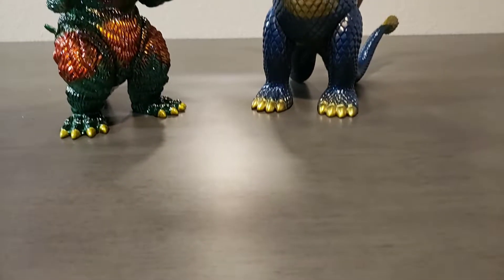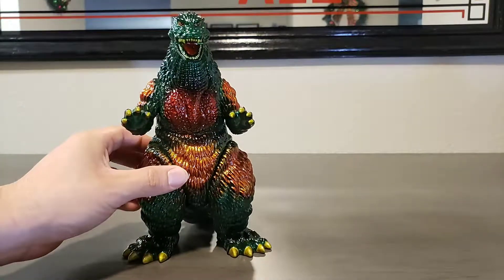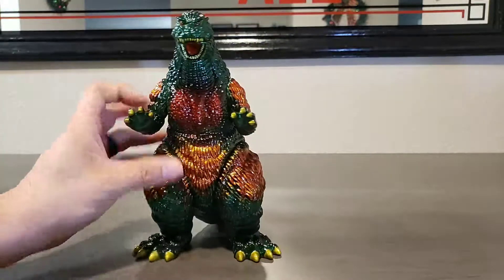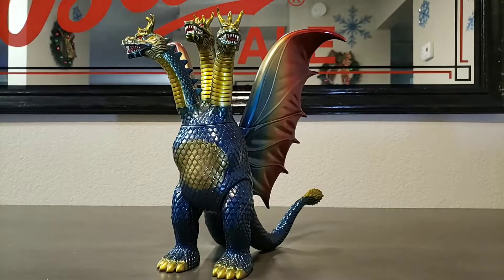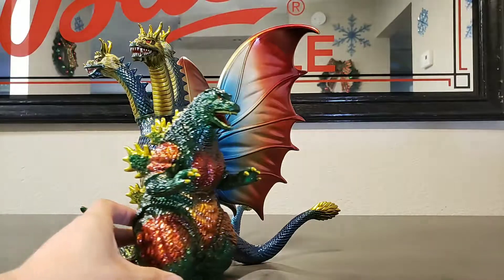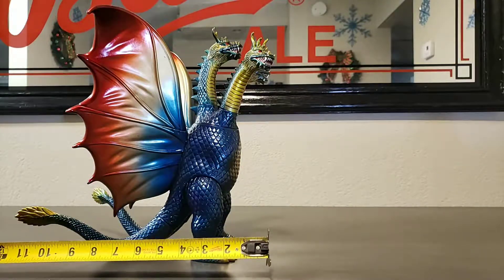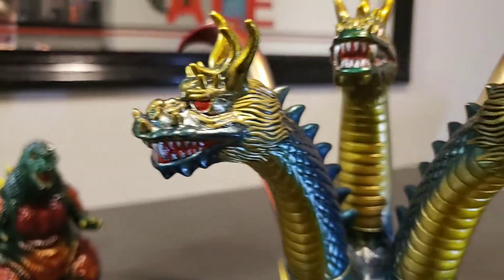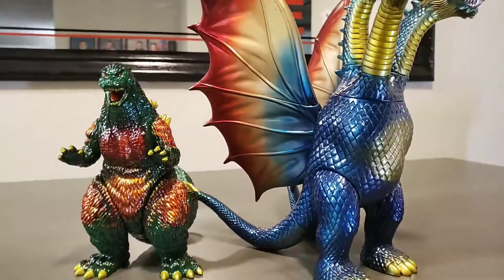Custom Marmit and Marusan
Custom sofubi